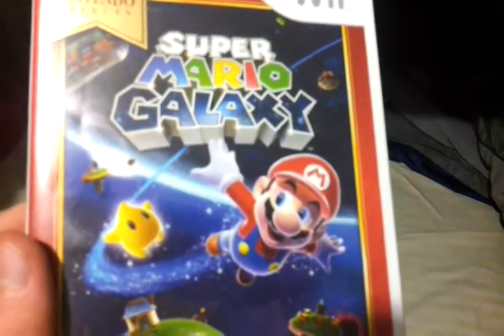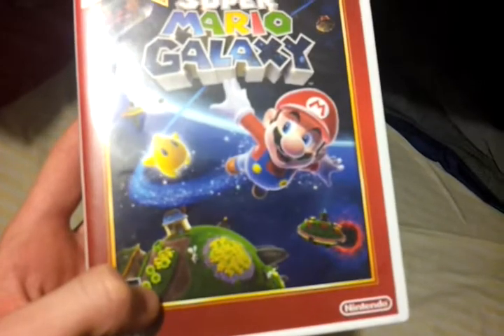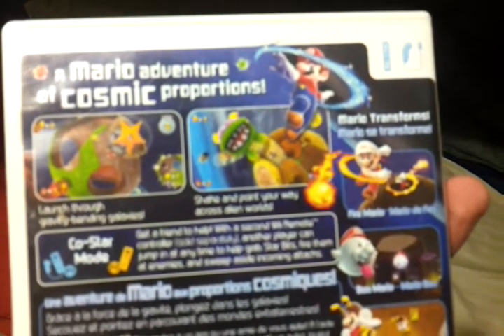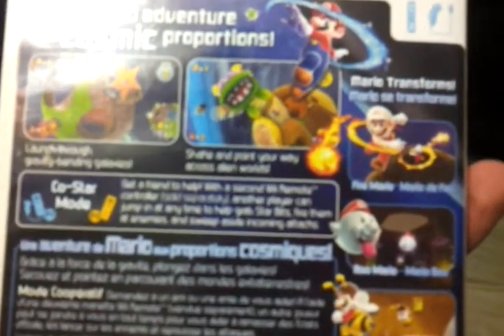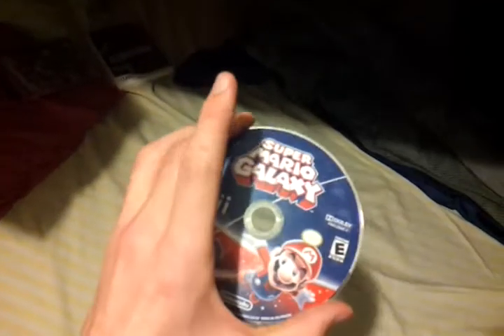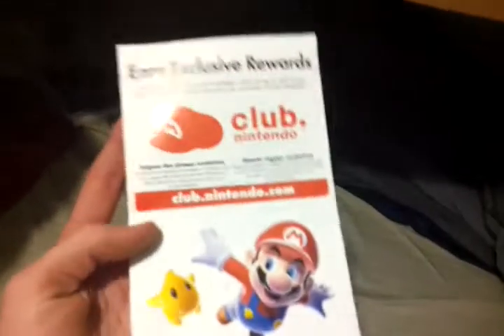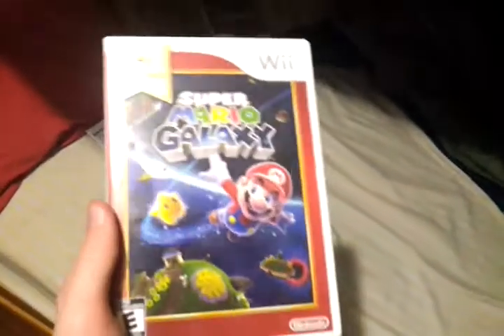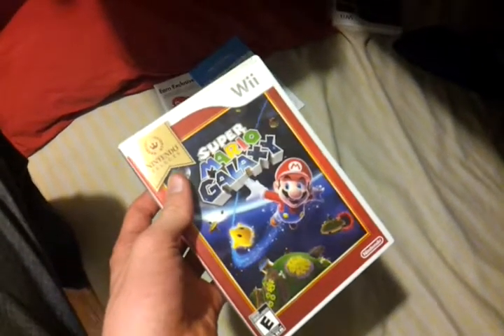Super Mario Galaxy Unboxing [Wii]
Smg 2 unboxing wii